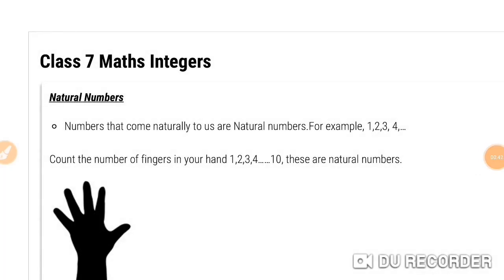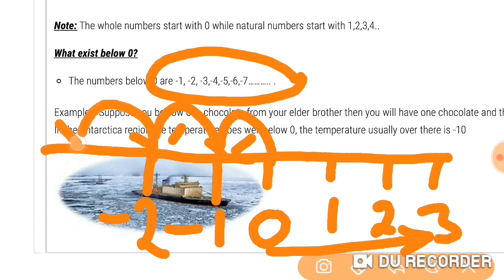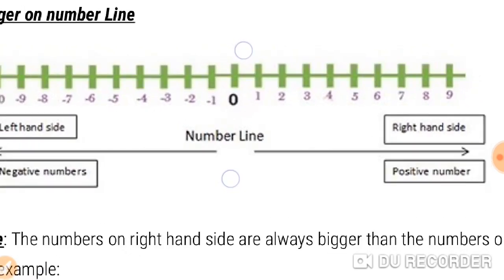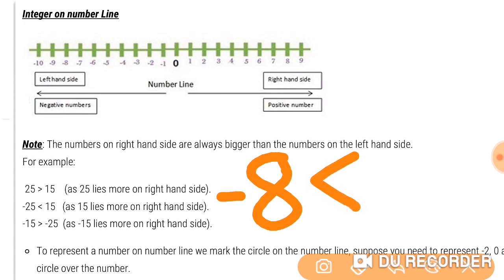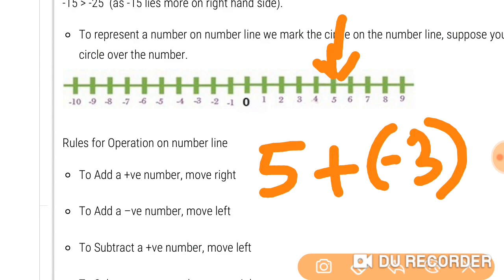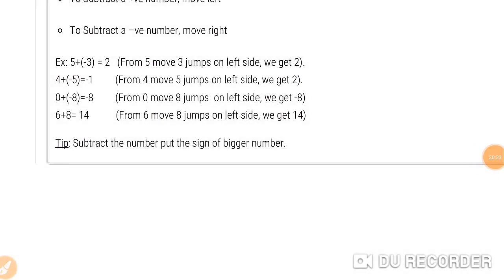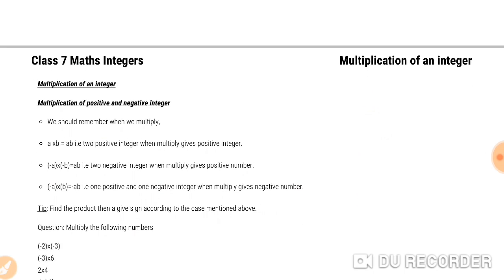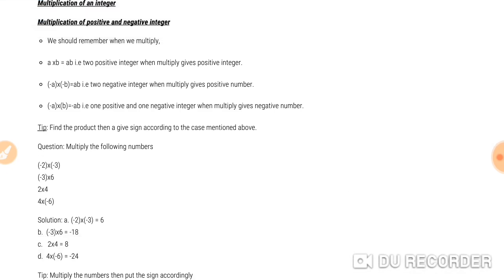Ncert 7th maths 1.Integers- Introduction (part1)